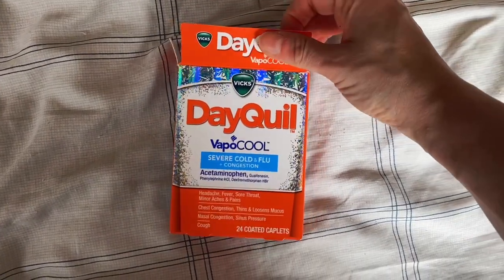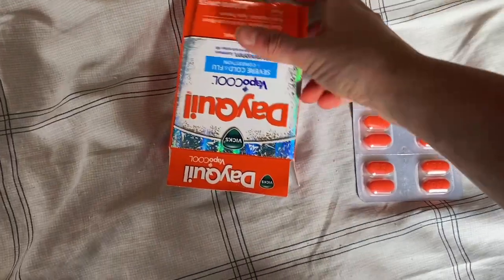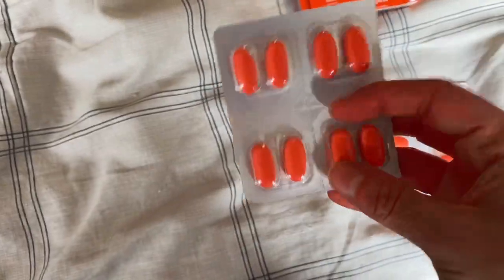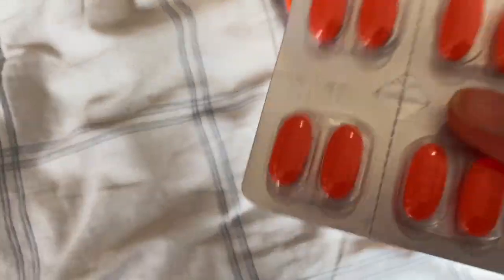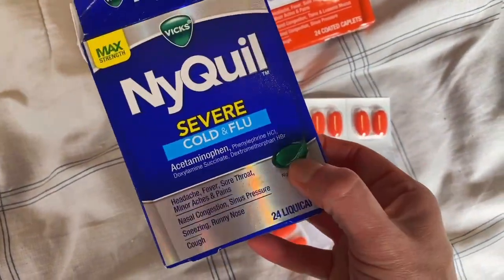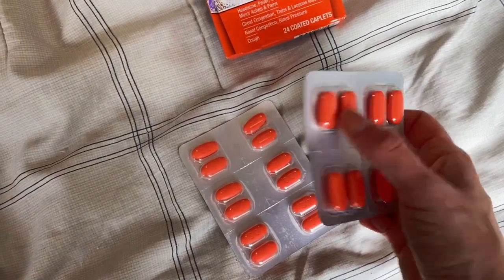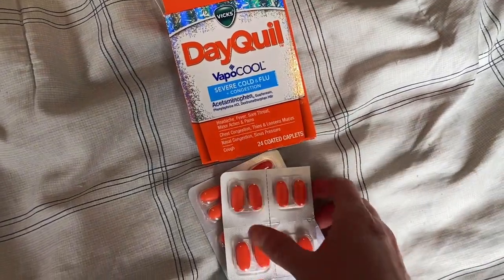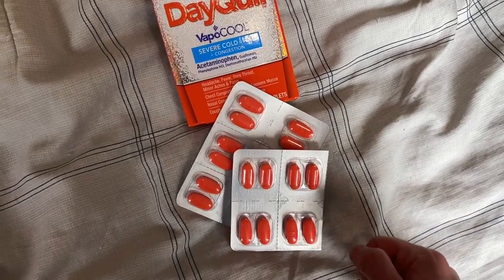Fast and Effective Relief: Vicks DayQuil VapoCOOL SEVERE - Review